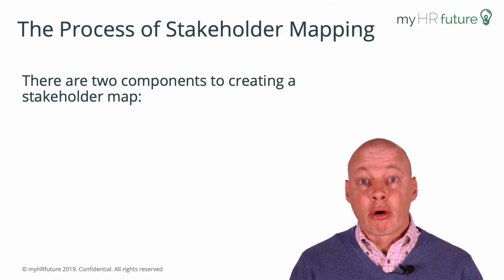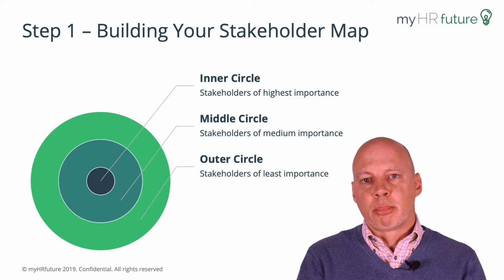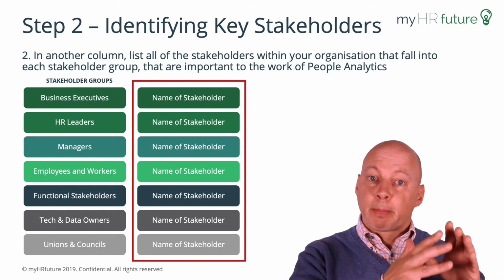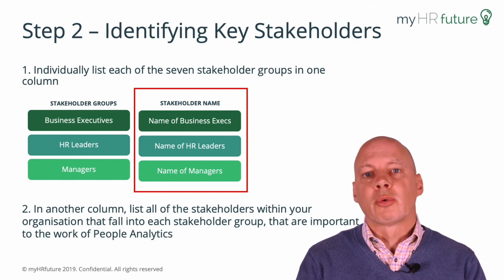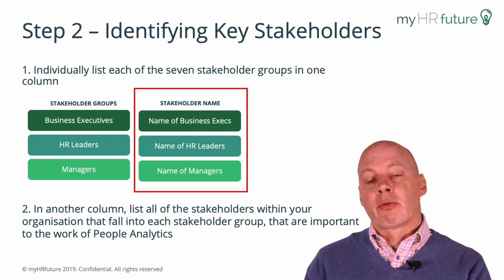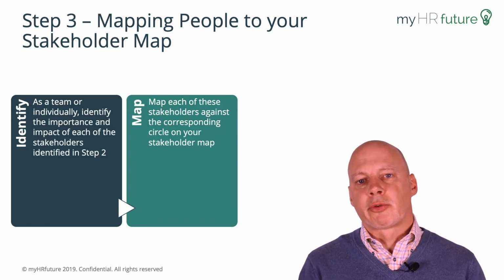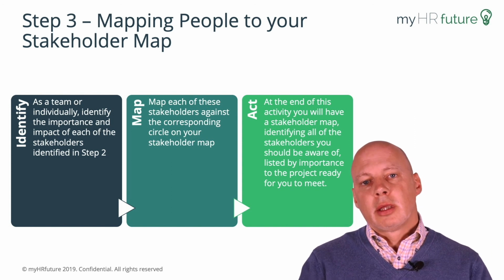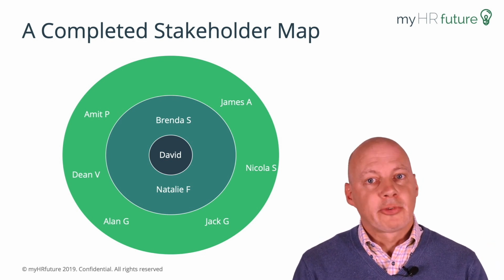HOW DO YOU CREATE A STAKEHOLDER MAP?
BitesizedLearning with myHRfuture Edition 24 with Jonathan Ferrar where he shares his tips on how to map your stakeholders to ensure success with your people analytics projects. This content comes from the myHRfuture Academy online training course called "How to Manage Stakeholders in People Analytics" - go to learn more and to sign up.

For more great content on the future of HR, check out the myHRfuture Academy, it is the leading destination for HR professionals looking for online courses that focus on the future of the HR profession. Our course content is designed by leading HR professionals that are innovators and experts in their fields. They regularly run workshops or present at industry conferences and come from some of the world’s largest companies. We know that you're busy and that in-person training or conferences can be expensive and time-consuming, that's why we've created bite-sized training courses that are broken into short video clips and are designed for you to get incredible insights at the pace that you want, so you can learn wherever and whenever you want.

Follow myHRfuture to stay up-to-date with news and articles on the future of HR: